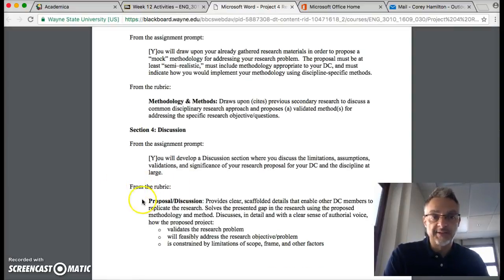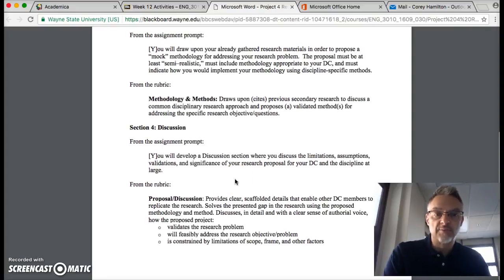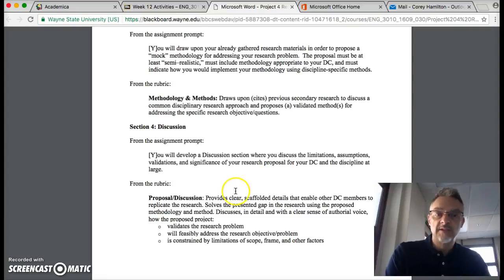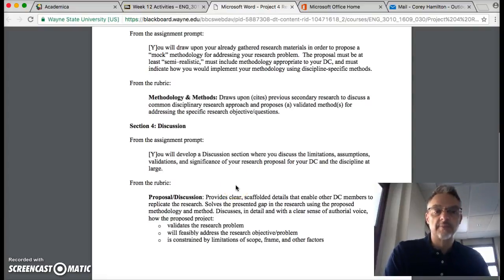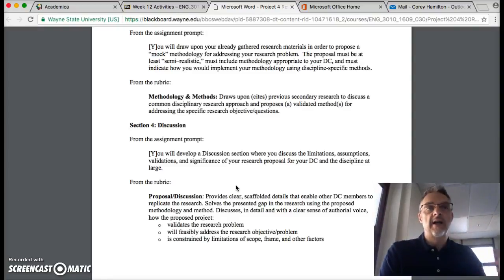ENG 3010 Week 12 Video Fall 2016